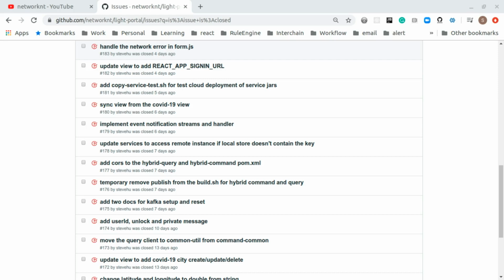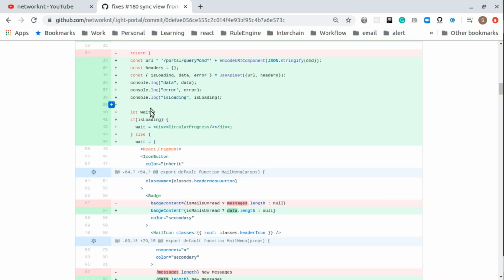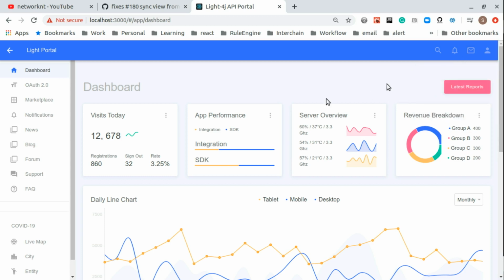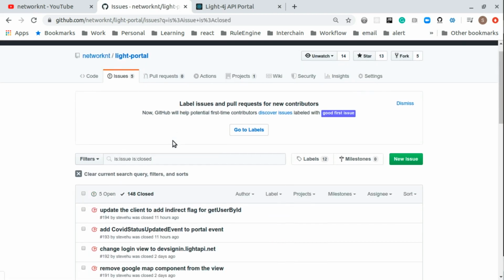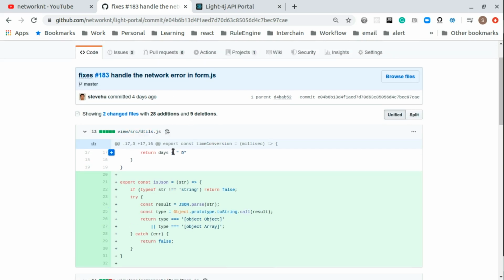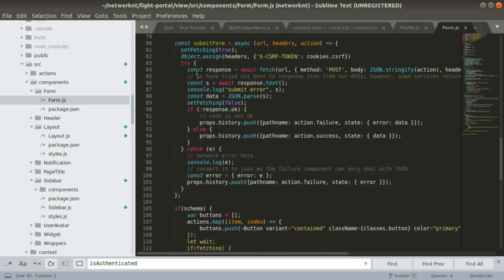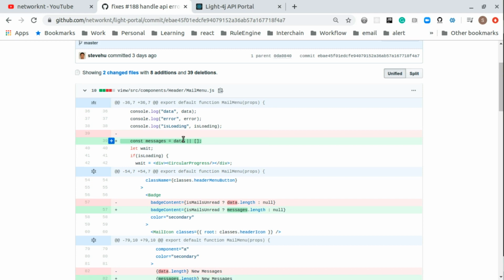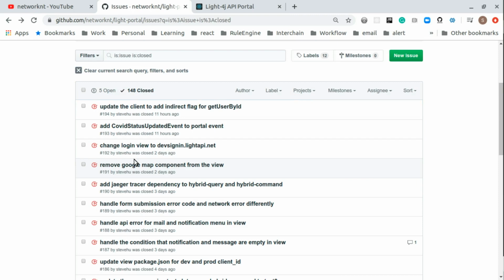9 Portal React UI Vlog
Form exception handling and devsignin.lightapi.net domain update.